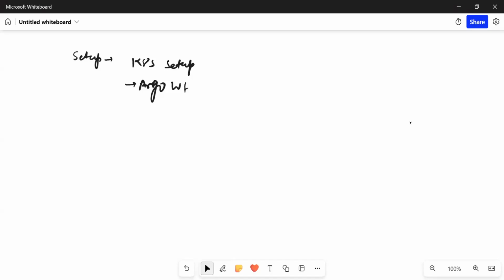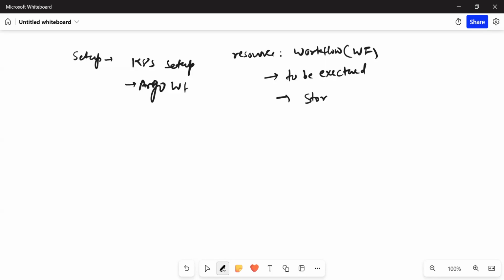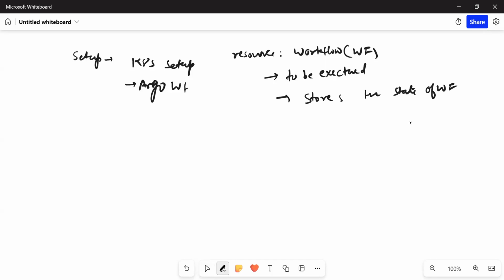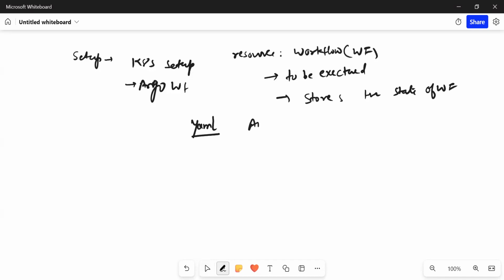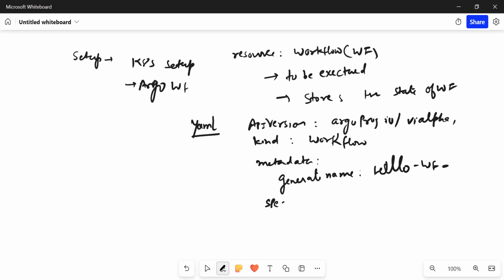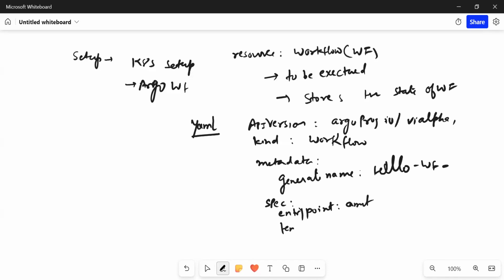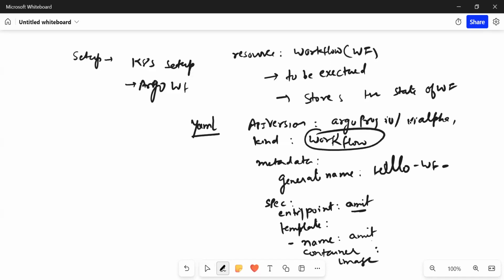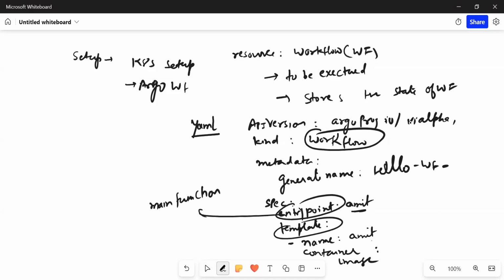Argo Workflow: Workflow resource, template and entrypoint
This section defines, workflow type resource, entrypoint and template in argo workflow